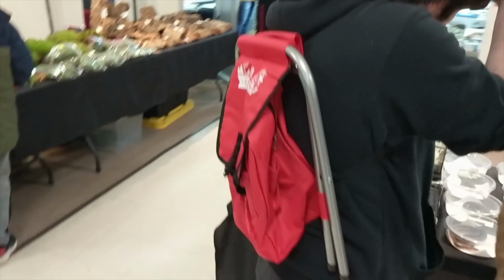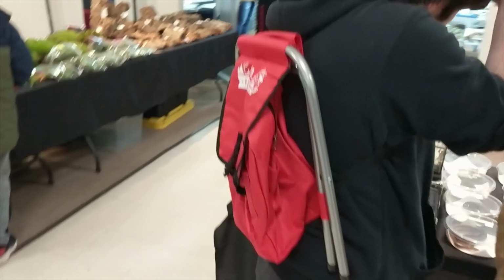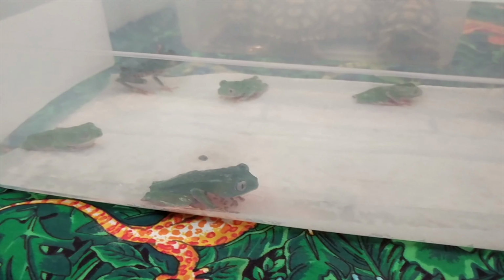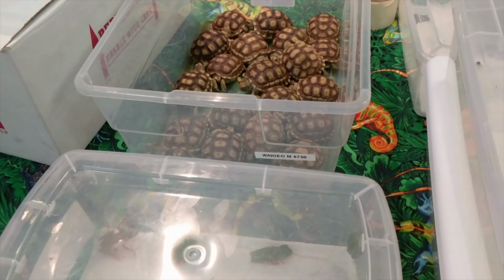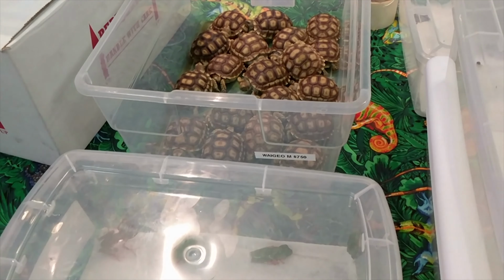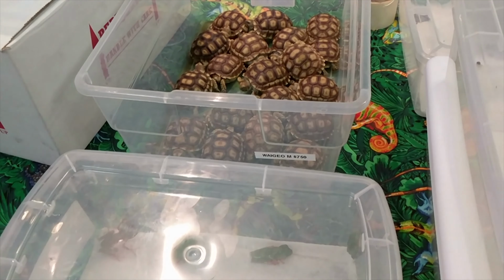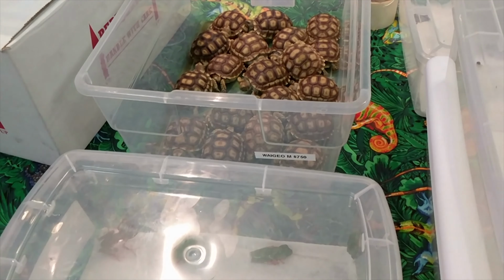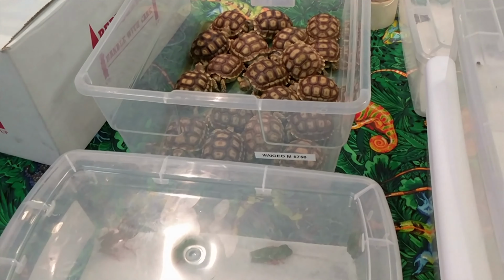West Virginia Tri-State Exotic Animal Expo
A review of the Tri-State Exotic Animal Expo near Charleston, WV. The expo was small, but had a wide diversity of animals and even a kangaroo!